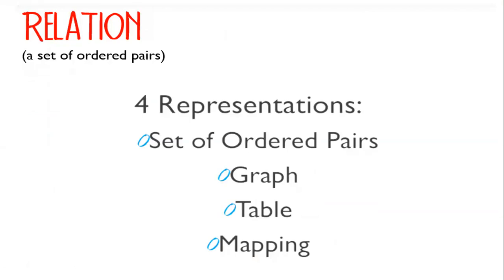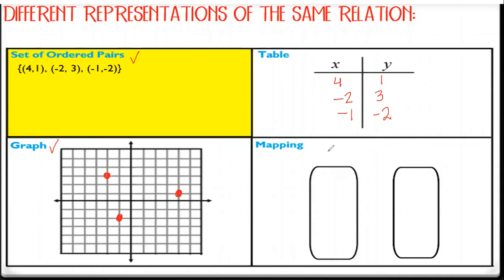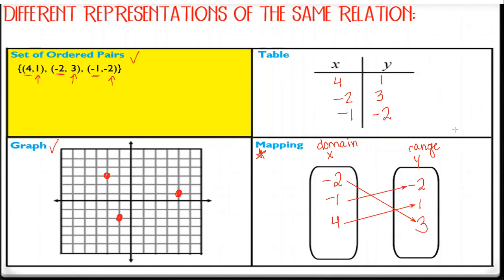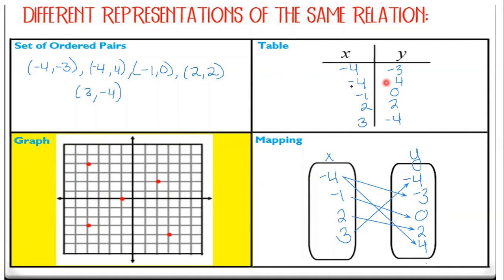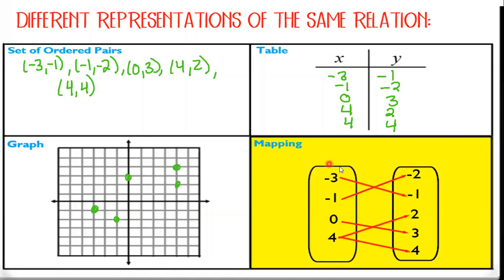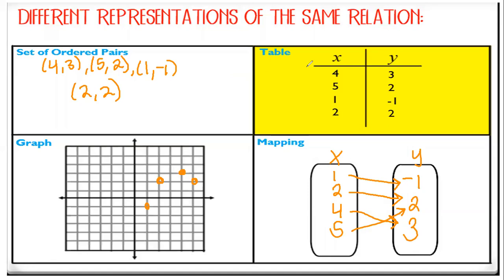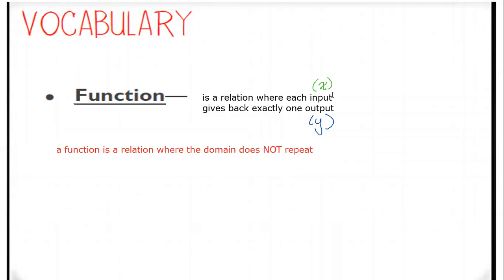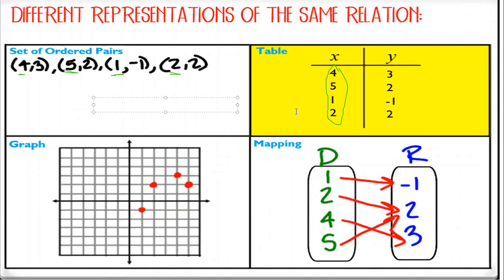Representations of Relations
Learn how to represent relations with a table, set of ordered pairs, graph, and mapping.